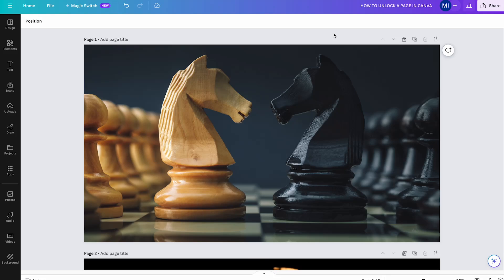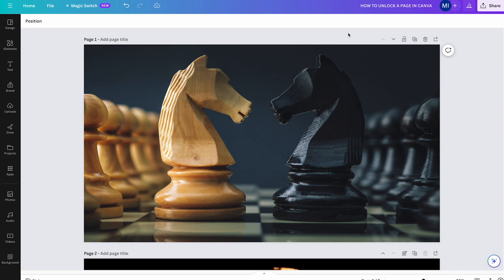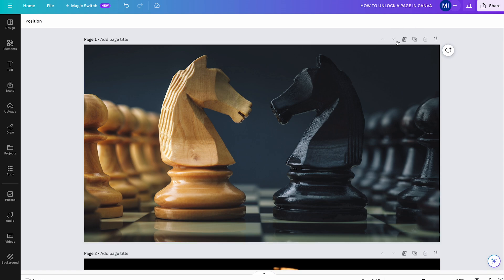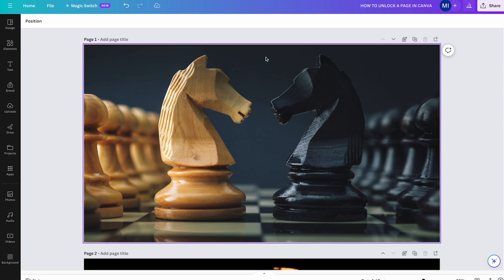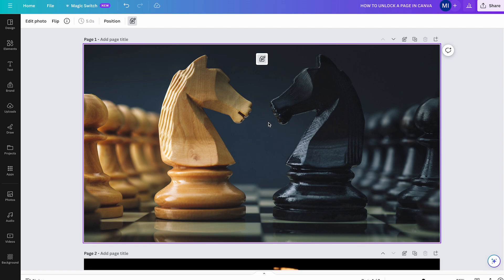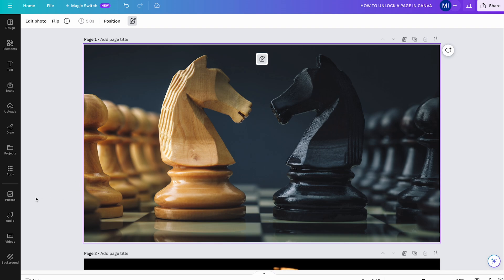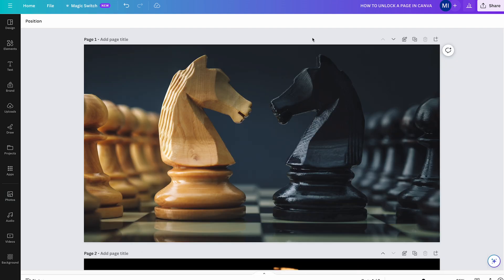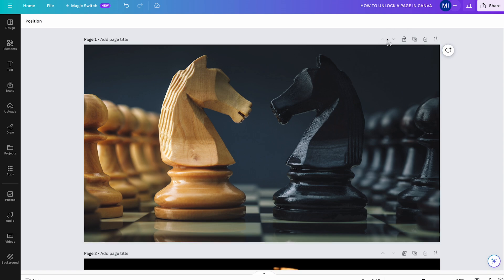How to UNLOCK a Page in Canva — Quick Guide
In this video, we're going to show you how to unlock a page in Canva. Canva is a great tool for creating graphics and designs, and it can be a great way to unleash your creativity.

But sometimes, you may find that you can't access a specific page in Canva. In this video, we're going to show you how to unlock a page in Canva so that you can start editing it! This is a quick and easy tutorial that will help you get started with using Canva!